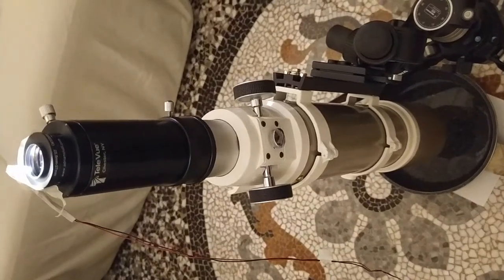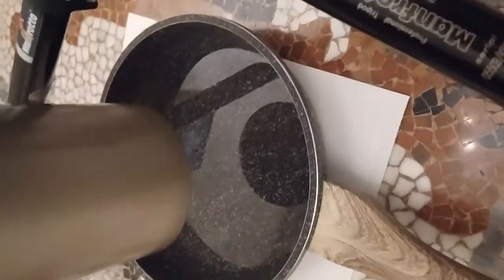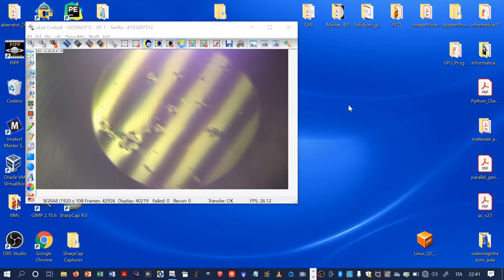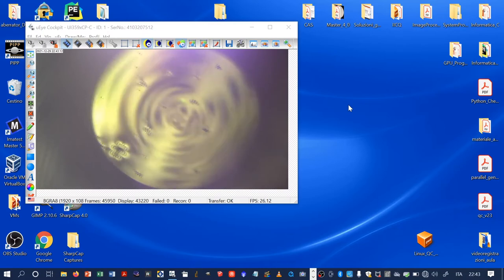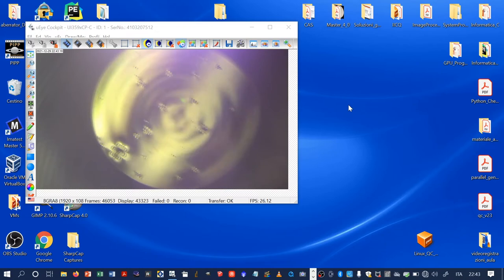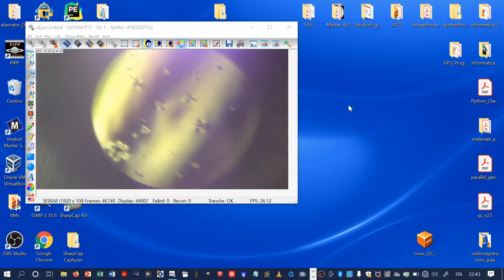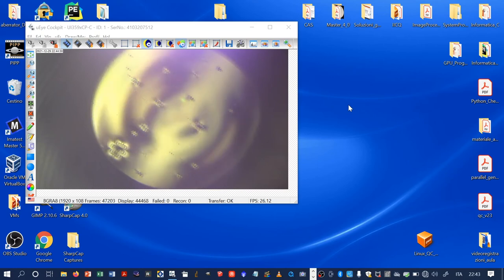Ronchi test in double pass autocollimation with a flat water mirror of a SW 80ED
In this video it is possible to see how to do a test in autocollimation with a Ronchi eyepiece of 4 lp/mm (line pairs per mm, but on many books you will read 4 lines/mm because a “line” is considered a complete cycle black/white, a period) (100 line pairs/inch) and with a flat mirror done simply with some water. The tested telescope is a SkyWatcher 80ED.
No expensive accessories are required and this system can work also with a C14 without needing the sky.
This is a double pass test, since the light passes twice through the scope, one before the liquid mirror and one after.

The simple rule is that if with this setup (double pass with flat mirror and Ronchi of 4 lines/mm, actually 4 line pairs/mm) you can see 2.5 lines (actually 2.5 line pairs) well straight it means that your scope is corrected for spherical aberration up to lambda/f, where f is the focal ratio of the scope (in this case SW 80ED is f7,5, 80mm for 600mm focal). Otherwise you can increase the number of visible lines (line pairs) until they become straight. For example if you need to have 5 line pairs visible to see them straight with an f12 scope, this means the scope is corrected up to lambda/6.
Please note you can obtain the same sensitivity with a scope directed toward a star only by ADDING a GOOD 2x Barlow, otherwise your sensitivity is halved; this is because seeing a star the light passes through the scope only once, while here light passes twice, doubling the error and doubling sensitivity.
Therefore Ronchi test works well for refractors and SC, while for an f4 Newton is almost useless. Unfortunately increasing the number of lp/mm of Ronchi reticle does not work well. The rule applies with a 10% of minimum detectable deformation.
See [1] for details.

The final result is that tested 80ED scope appears very well corrected for spherical aberration, up to lambda/7.5, maybe something more or less, but anyway a good scope. Actually star test of this scope is really very good, and the scope is very well aligned also to Cheshire.

The LED is a white one, used at 3 volt and 10 mA. Using green LED with refractors gives a better view, since spherical aberration is normally zeroed in refractors for green.
A step up adapter (from 25.5 to 37 mm) is used because in this way it is possible to fix the LED with some tape on one side of the open circle. In order to see with the eye the Ronchi fringes, the eye must be very near (a few mm) to the Ronchi eyepiece, on the other side of the LED with respect to the optical axis. Using the tape it is possible to adjust the position of the LED in order to fully illuminate the eye sight. Ronchi eyepiece used here can be seen in [4]

A good scheme can be seen in [2]. Also the classic Suiter is an excellent reference [3].